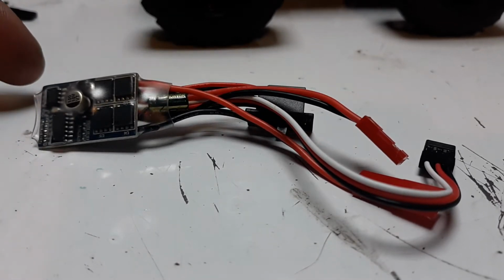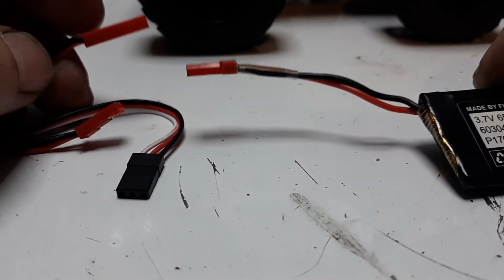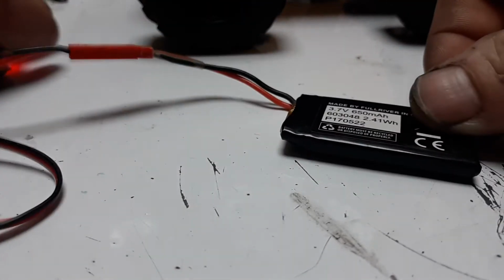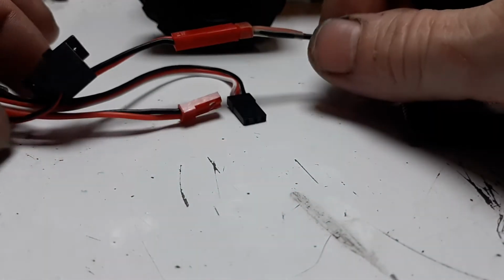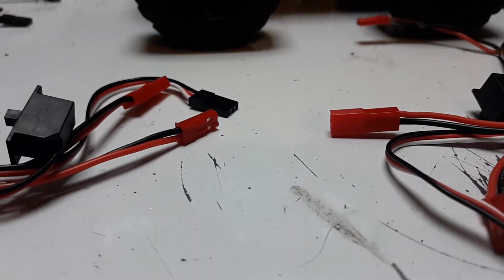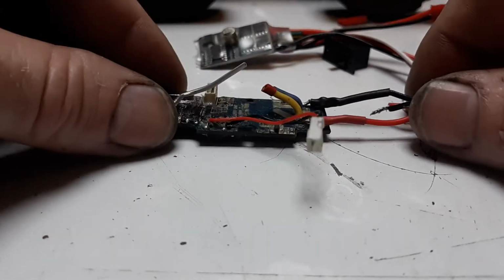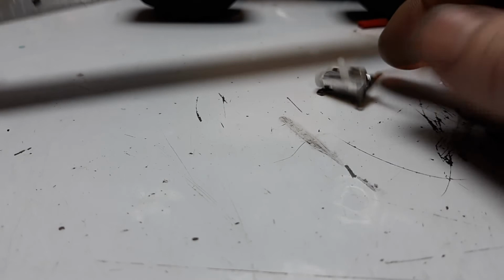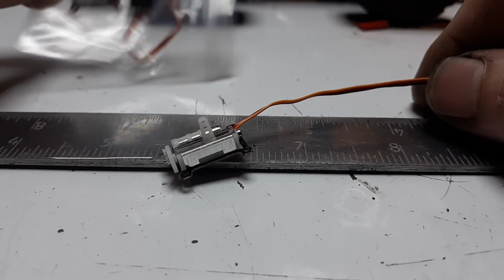Micro brushed esc. The Male end goes in the female end.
If your offended I'm not sorry.
You dont have the right not to be offended.
Get your security blanket, hide in a corner with your psychologist on the line and have on the speed dial a pony ride ready.

Amazon brushed esc for 1:24 and smaller vehicles with a brushed motor.